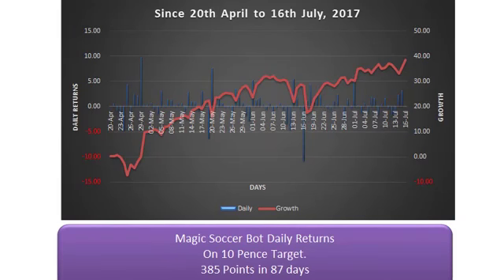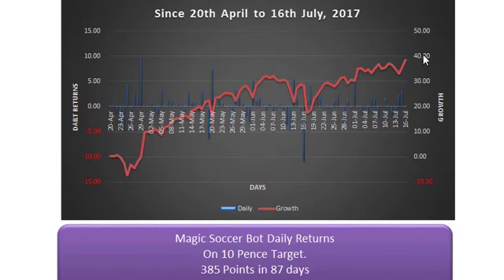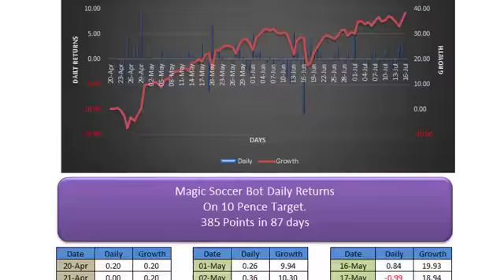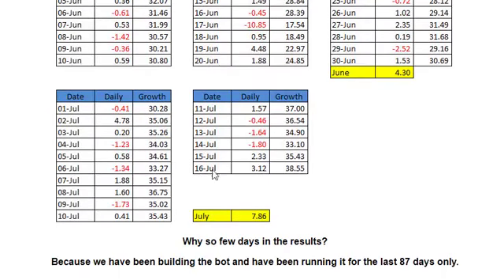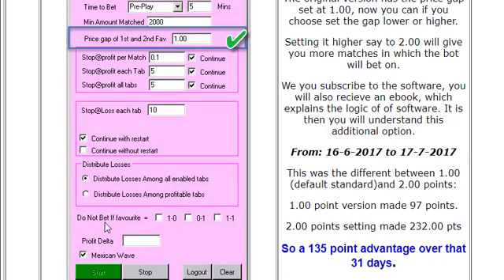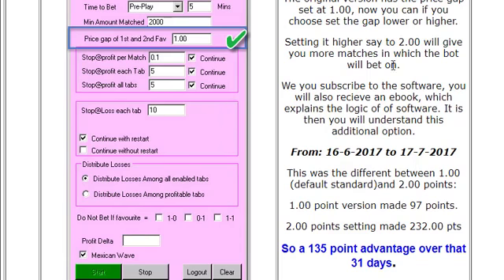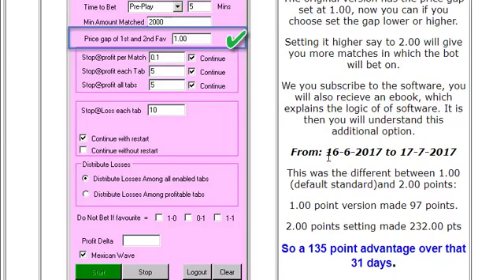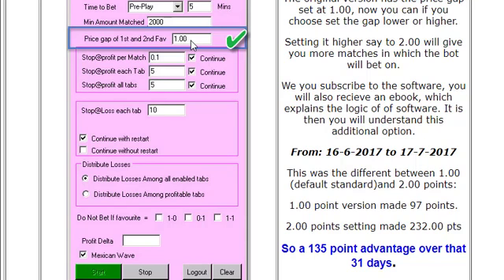385 Points in 87 Days. 86.24% Strike Rate Magic Soccer Bot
385 Points in 87 Days.
86.24% Strike Rate
Bets 698, Wins 602
The  results are on a 10p target, and it has made £38.55 in 87 days.

A £1.00 target makes it a £385.50 Profit .